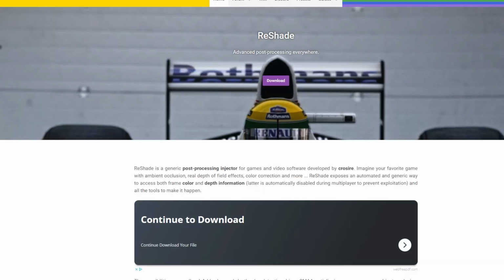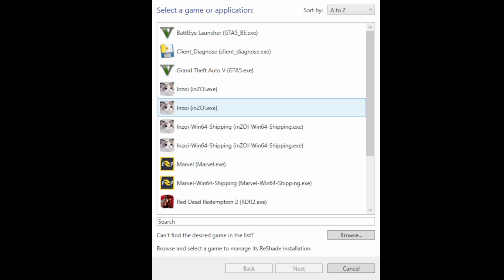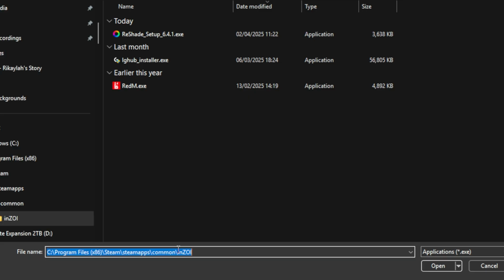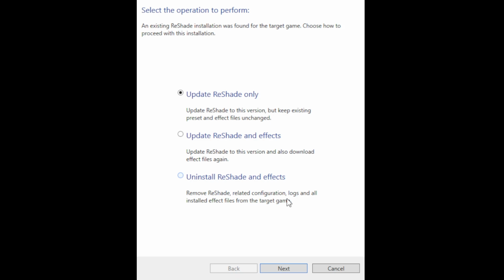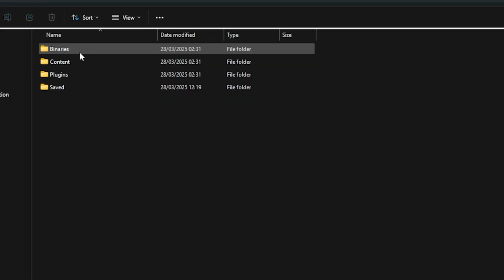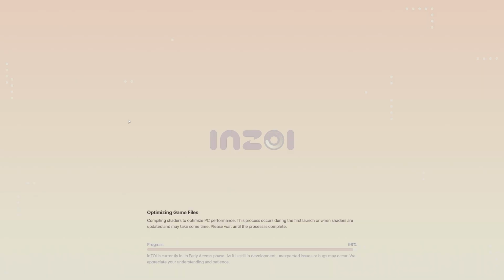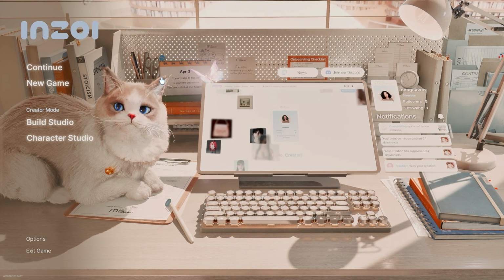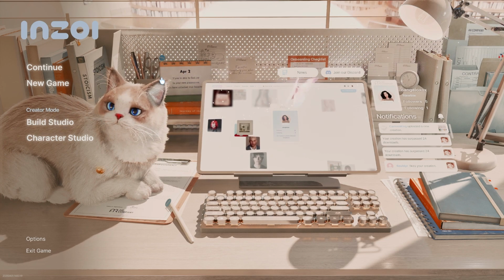How To Install RESHADE For inZOI (Full Guide) 💫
today i am sharing a little tutorial for how to install reshade for inzoi! it's very quick and simple and can completely transform the visuals of your game. check out all the links mentioned below 🤍

ea id: dangeloxox

✯. . . . . ╰──╮LINKS╭──╯ . . . . .✯

✯. . . . . ╰──╮music╭──╯ . . . . .✯
mostly by chill select

✯. . . . . ╰──╮faq╭──╯ . . . . .✯
ღ  q: what pc do you use?
✎ a: 7800x3d amd cpu, rtx 4070 ti super, 32gb ddr5 ram.

ღ  q: are you apart of the ea creator network?
✎ a: yes, and i will always disclose when i play with content gifted by ea.

ღ  q: why don't you share your cc folder?
✎ a: it's against creator tos, but i have made many haul videos!

ღ  q: how do you get your game to look like that?
✎ a: ui mods, default replacements and lots of good custom content!